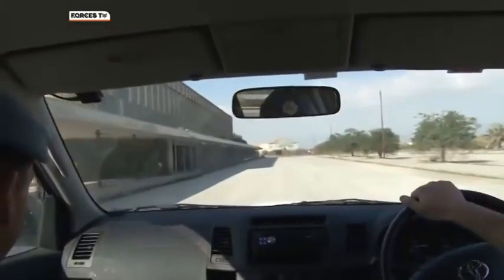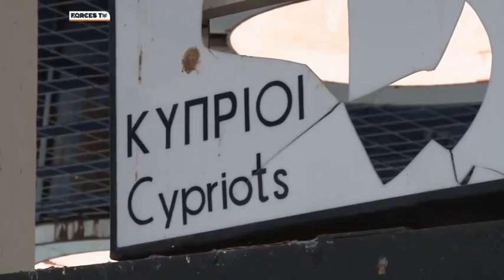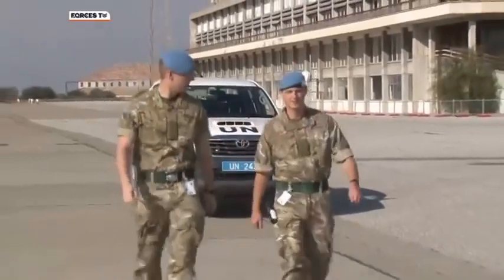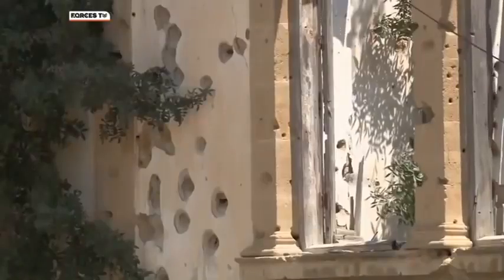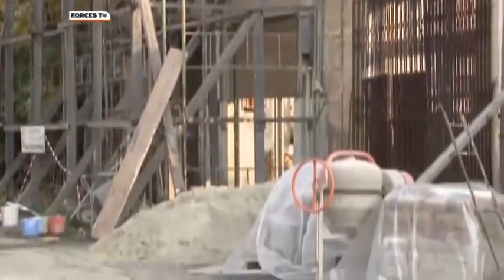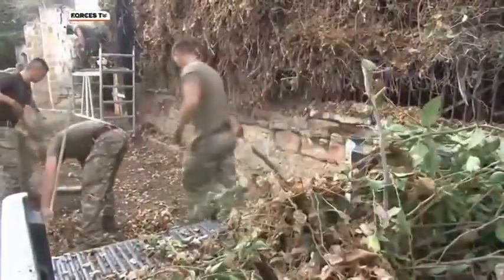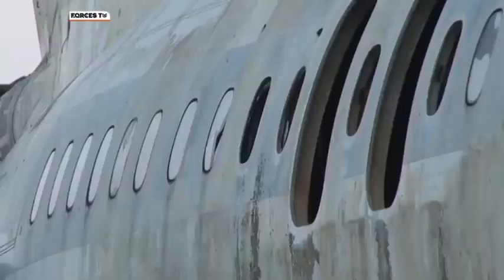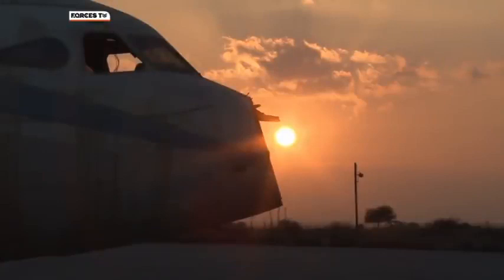Inside The Airport Abandoned Since 1974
It's stood abandoned for more than four decades, and to step inside its once gleaming terminal building is to step back in time. Nicosia International Airport is perhaps one of the most evocative symbols of the nearly 50 year division of Cyprus. This was a rare chance to look inside.